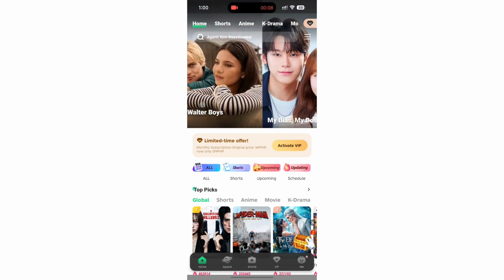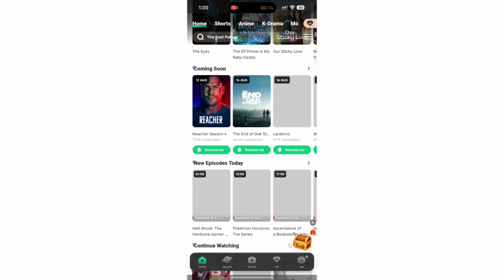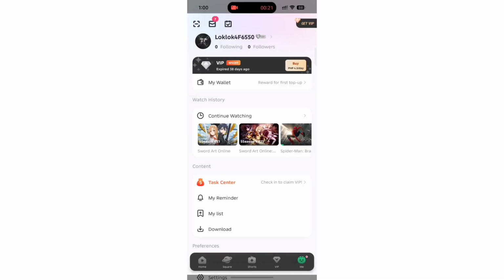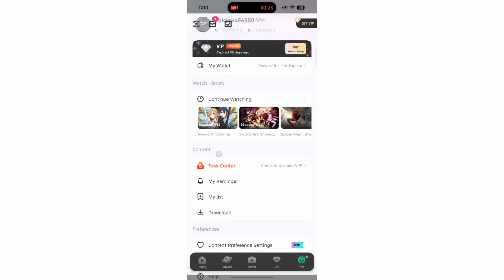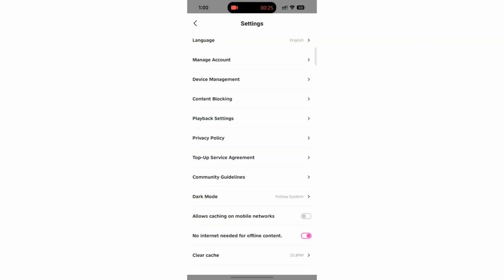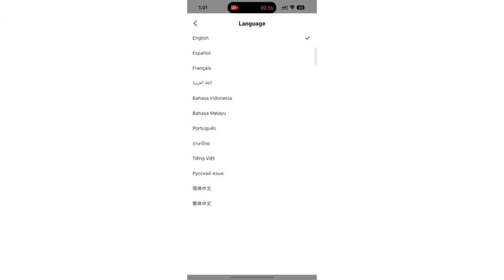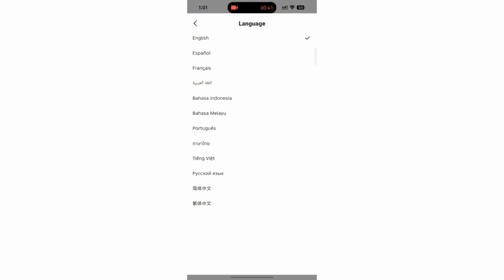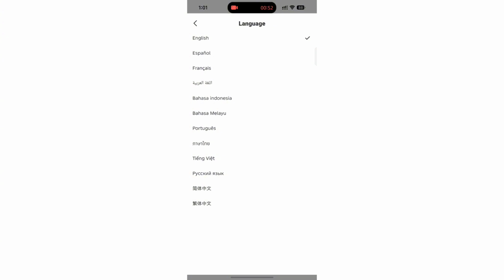How to Change Language on Loklok (Step-by-Step Guide)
Want to learn how to change the language on Loklok? 🌐 In this tutorial, I'll show you how to find the language settings in the Loklok app and switch the app to your preferred language.